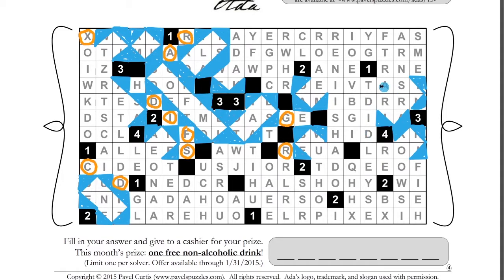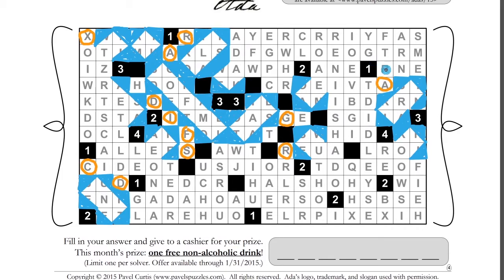Adalogical Ænigmas #15 - Part 2: Ignore the Letters